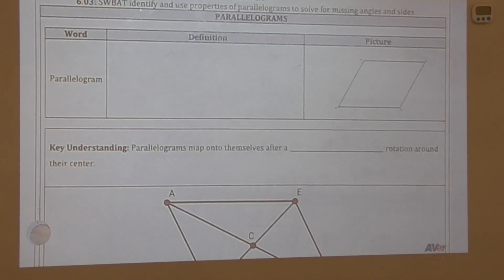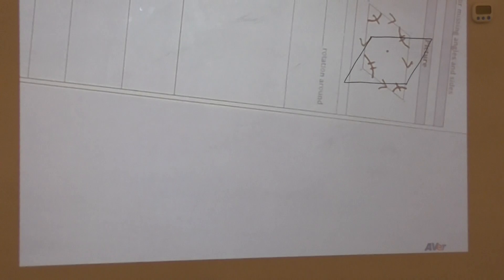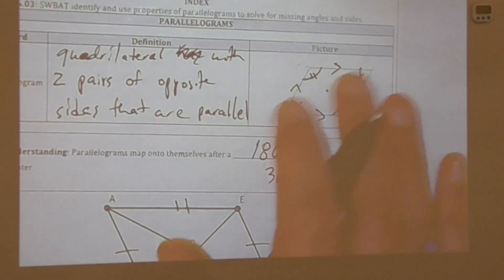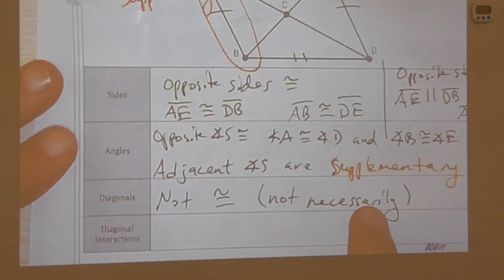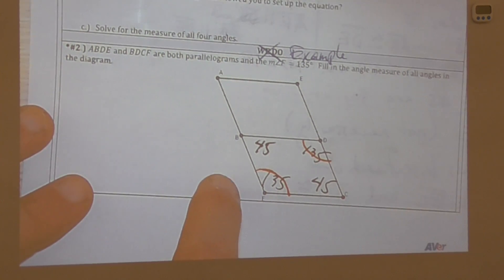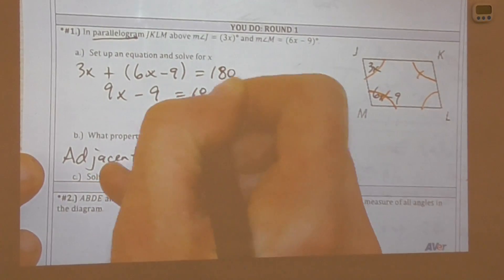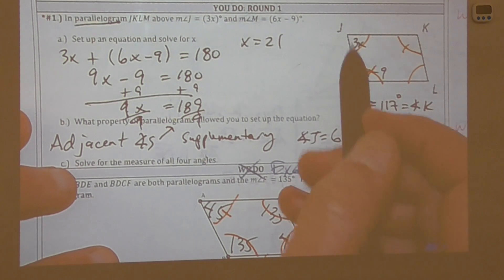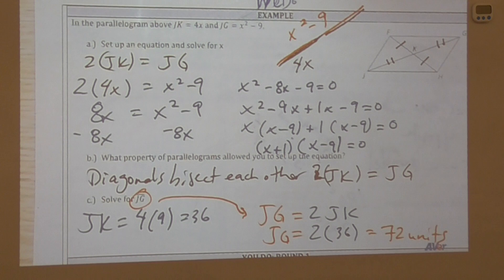6 03 Index Parallelograms